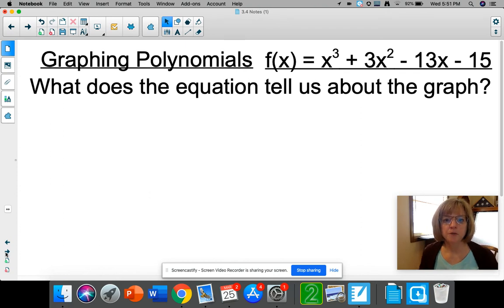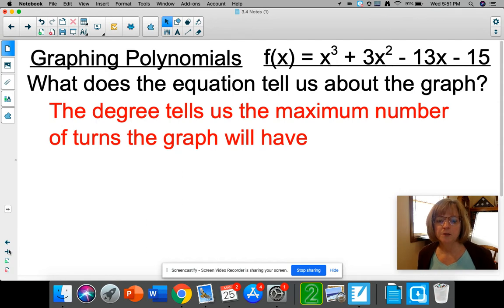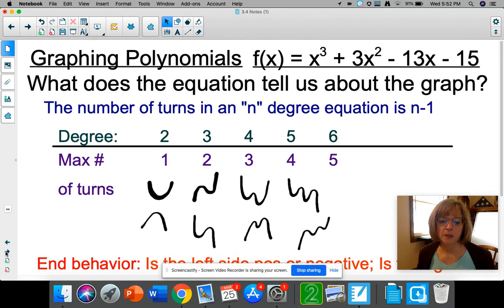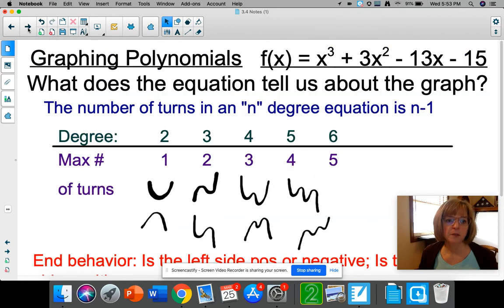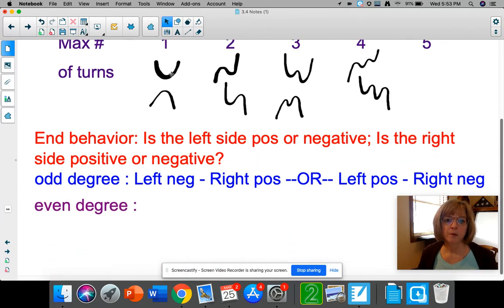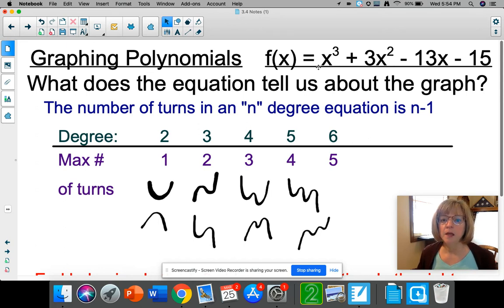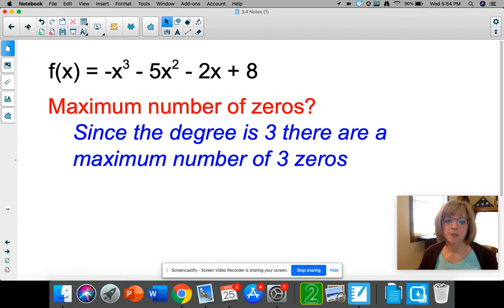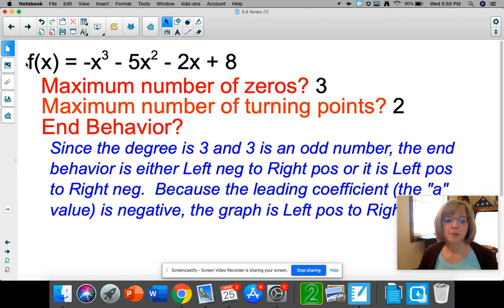Characteristics of Polynomial Graphs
Number of zeros, turn, and end behavior for polynomial graphs